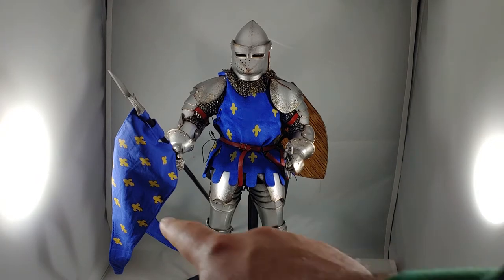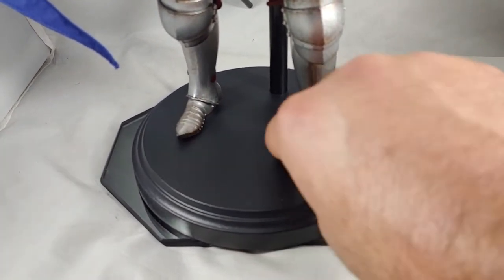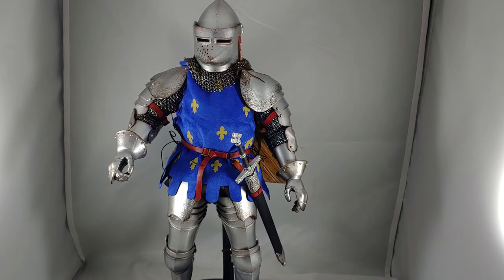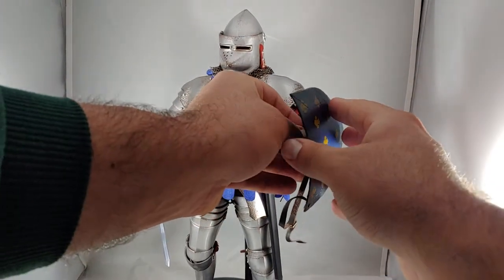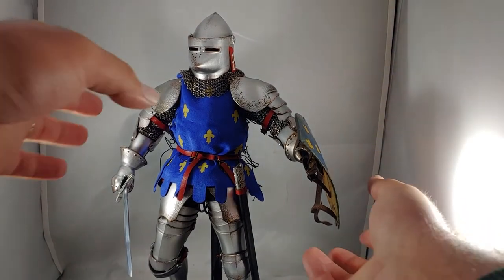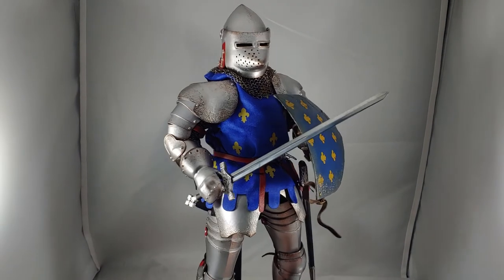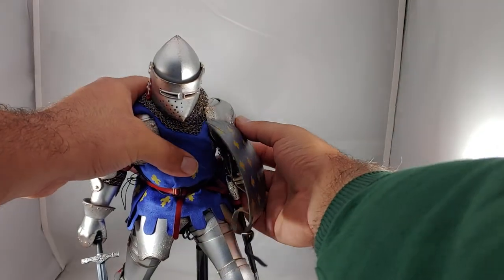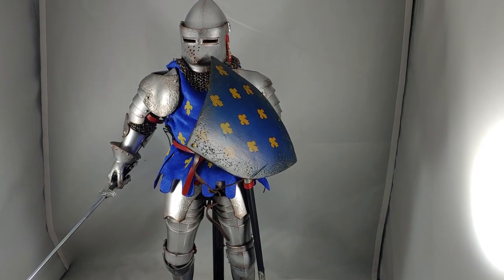Coomodel Knight of the Spirit Sixth Scale Medieval Action Figure Review